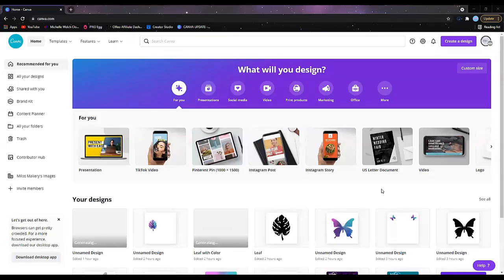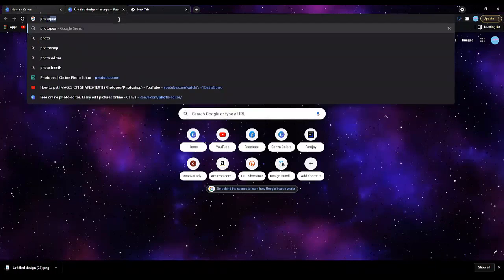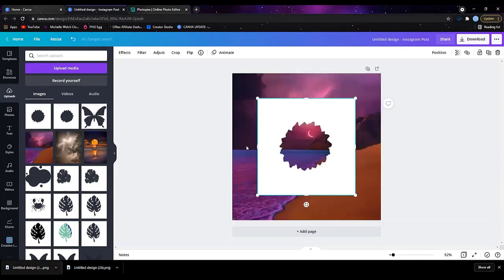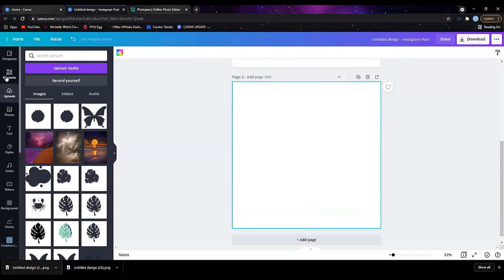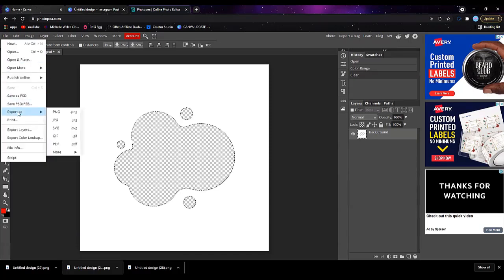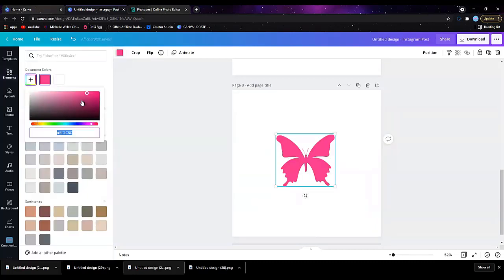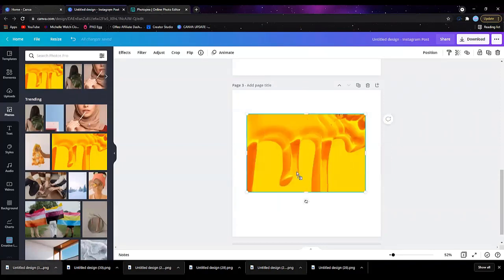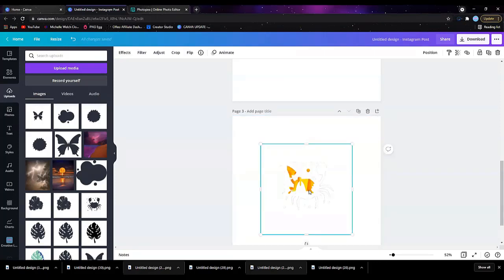Canva: Create Your Own Custom Frame Using Canva and PhotoPea. All 100% FREE.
Do you utilize the frames in Canva but always wanted to know if you could create your own custom frame?  Now you can.  And the best part is that you can do it 100% FREE.  In this tutorial I will show you how to utilize Canva and PhotoPea to create your own custom frame that you can use over and over again.  And I have I mentioned, ALL FOR FREE.